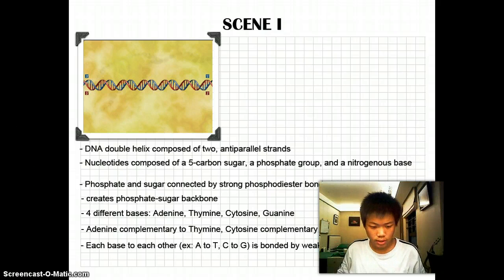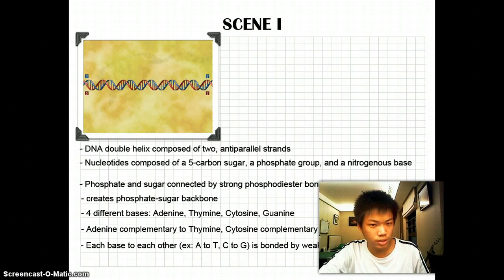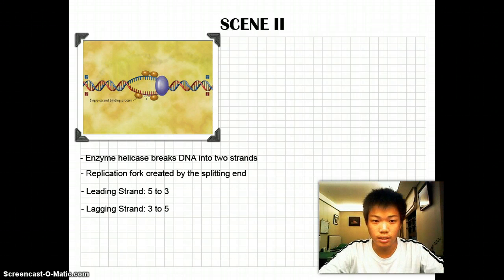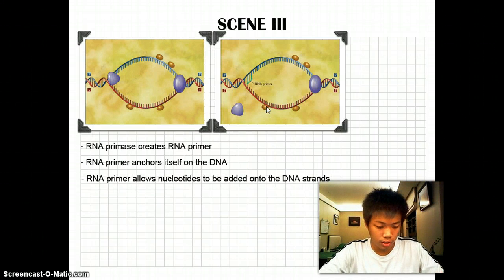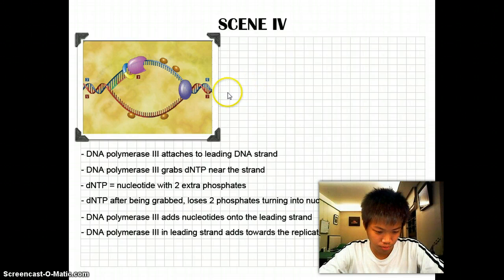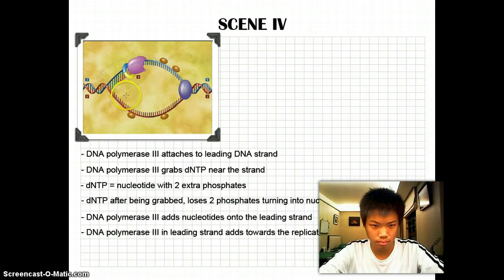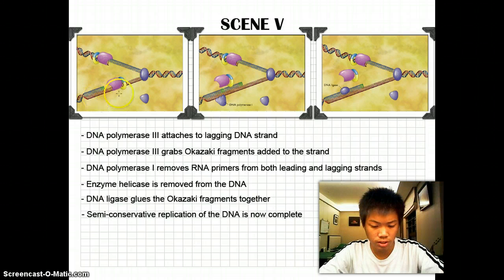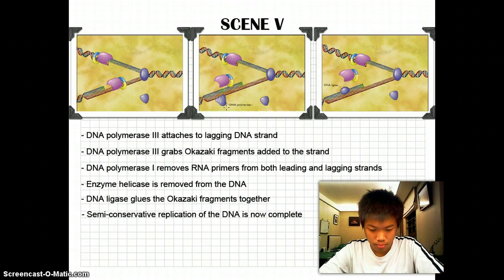DNA Replication: A Semi-Conservative Story of Love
Some stuff for Bio. I look awkward.